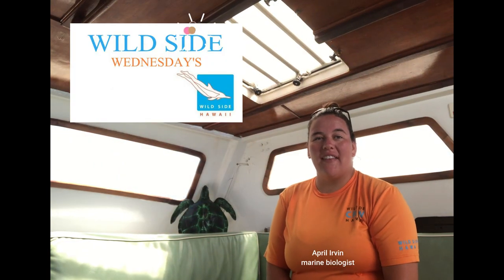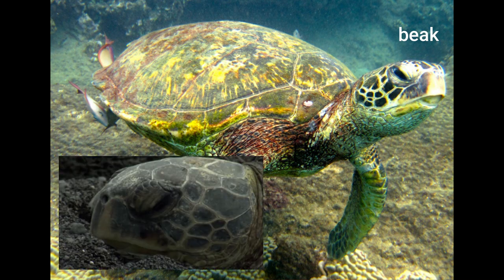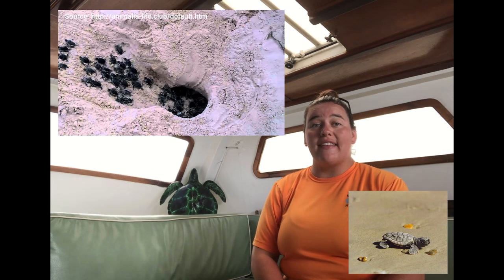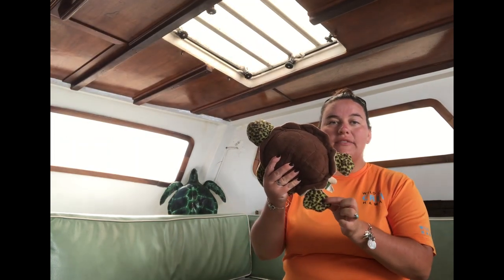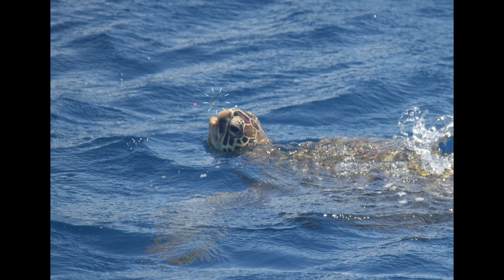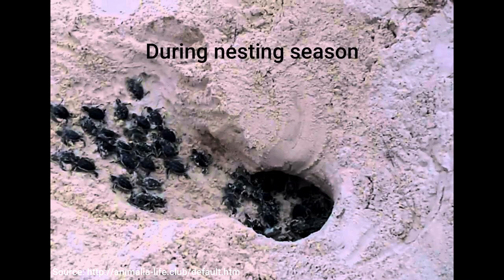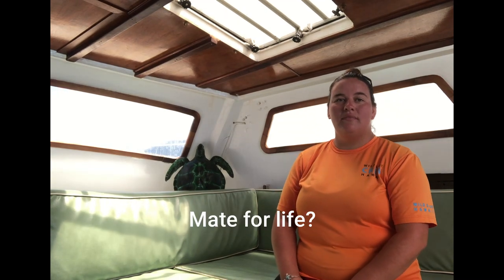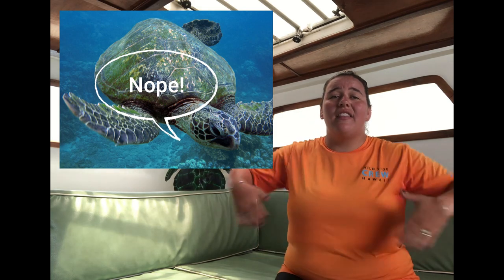Wild Side Wednesday's Hawaiian Green Sea Turtles (Chelonia mydas)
April Irvin narrates:
00:21 Honu = Hawaiian term for sea turtle.
00:28 There are seven species of sea turtles. Common to Hawaii are the green sea turtle (Chelonia mydas) and lessor so the hawksbill sea turtle. Olive, Kemp's ridley leatherback turtles are rarely seen,.
00:55 Green sea turtles are brown or olive colored and get their name from the green layer of fat under their shells. As adults they primarily are herbivores (maturing from juvenile omnivores), eating green things, and hence the green fat. Because green sea turtles dine mostly on sea grasses and seaweed, they reach maturity at a much later age than other, more carnivorous sea turtles.
01:35 Anatomy of a sea turtle: the top shell is a carapace. The scale like structures on the carapace are call scutes, are different for each individual and don't overlap. The bottom shell is the plastron. The 'snout' is call a beak and rather than teeth they have a serrated jaw line. Turtles with a long girthy  tail are mature males. The shorter tail (doesn't really extend much beyond the shell) is either a female or sexually immature turtle of either sex.
03:18 Life cycle of the green sea turtle: When ready, the hatchlings in the egg nest use the caruncle (or egg tooth) at the tip of its mouth to chip away at and break out of the eggshell. They dig their way up through the sand, to the ocean. They then enter the predator-heavy 'lost years' (7-8 years) at sea maturing before settling in at nearshore feeding and breeding grounds.
05:00 Green sea turtles are sexually mature at about 25-30 years. Reproductive female turtles will return to their natal homes (rookeries from where they hatched) to lay eggs. Above the tide line, she'll use her front flippers to dig a “body pit" into the sand.  Using her back flippers, she'll dig out an egg pit and deposit clutches of 100+ leathery mucous-covered, ping pong ball sized eggs.
06:41 Turtle Behaviors: Flipper swipe, irritated. Biting @ shoulder or yawning - annoyed. Flippers out to side - relaxed.
April Irvin narrates
07:28 Turtle Cleaning Station - Turtles gather, rest, and have their shells cleaned from algae and parasites by cleaner fish.
07:55 Basking: Only green sea turtles are known to bask. Possible reasons for are that basking allows turtles to rest, raise their body temperature (they are thermoregulatory) and/or to avoid predators. It's important that the basking turtles are never disturbed. Flash photography disturbs them, so please take pictures without flash. Dogs can injure turtles, so please keep them leashed.
08:42 Protection - state and federally protected. Threats, bycatch, fisheries (hooks, lines, entanglements) TED = turtle excluder device to self-release turtles caught in fishing  nets. Shark predation. Disease - fibropapillomatosis (FP) benign but ultimately debilitating surface tumors. Tourism, coastal development, global change, marine debris - plastics, light pollution, human interaction.
Please stay 2+ human lengths away from a sea turtle.
Use flashlight with red light in nesting beaches
Don't abandon broken fishing lines or hooks.
If you see a Hawaiian sea turtle with an obvious sign of injury, such as an open wound or entanglement in rope or net, please call the NOAA hotline at .
12:29 Q&A
Nicole from Oahu "Do turtles mate for life?" Turtles have multiple partners. Two or more males may court a single female. Males have enlarged claws on their front flippers for grasping the shells of the females while mating.
13:18 Hadley from Arizona "Do turtles have ears?" Yes, though they are not noticeable. The ear holes are covered by a protective covering called the tympanum. The turtle's thick skulls are not conducive to a heightened sense of hearing. The hear very low frequencies well, as well as vibrations.
14:04 Daphne from Alabama "What is your favorite or weirdest fact about sea turtles'. Temperature-Dependent Sex Determination (TSD) - Being the temperature of the nest determines if the egg hatches out male or females. Cooler sand is male, warmer is female. The 'perfect' or pivotal temperature will give an even ratio.
14:56 Cooper from Illinois "How big is a green sea turtle?" from 250 (average adult)  pounds. Length average about 32 - 40 inches.
15:22 Seth from Illinois "Do turtles hide inside their shell?" The basic difference between turtles and tortoises is that turtles cannot hide their heads or their flippers inside their shells, only tortoises can. The other major difference is that turtles are not very good at all (efficient anyhow) at moving about on land. They tend to 'paddle' the front flippers same way they swim at sea...